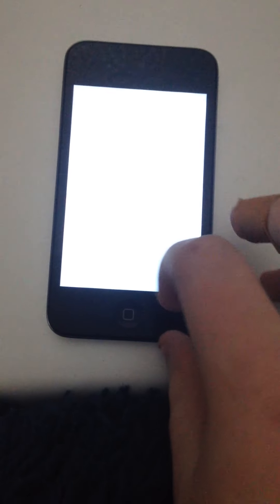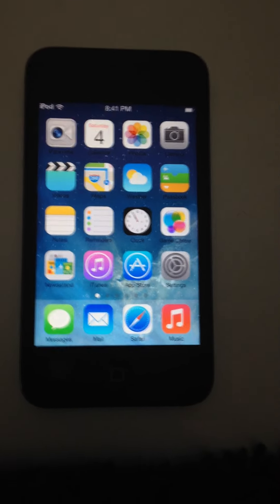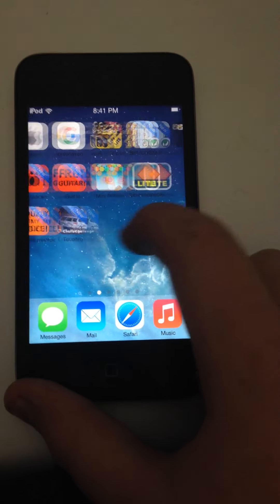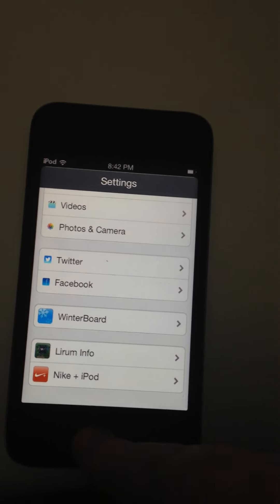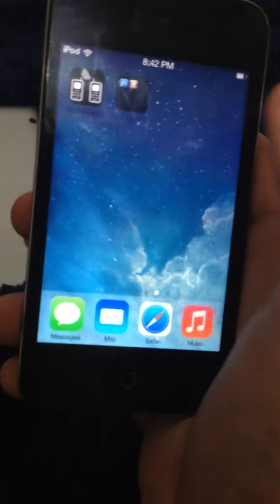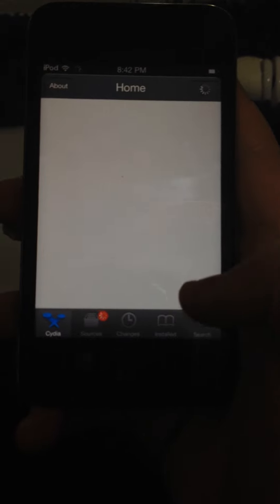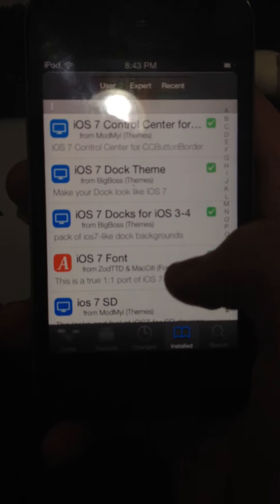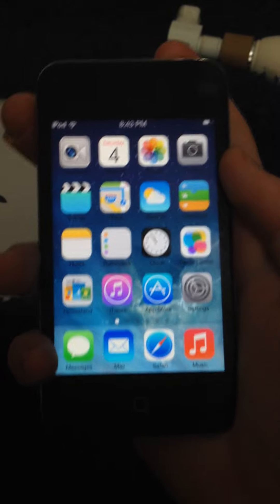jailbroken ipod touch 4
i show you my jailbroken ipod touch 4